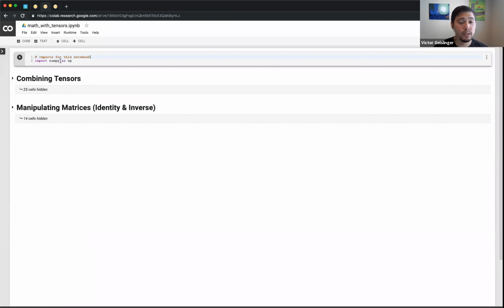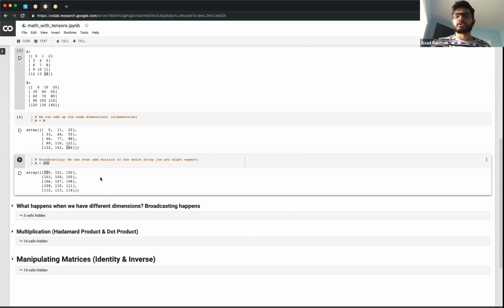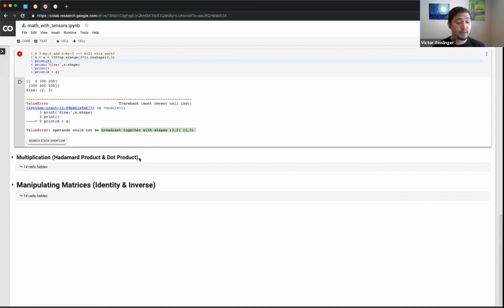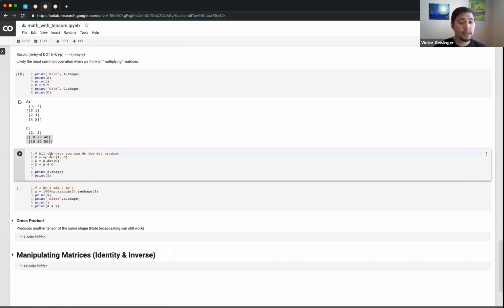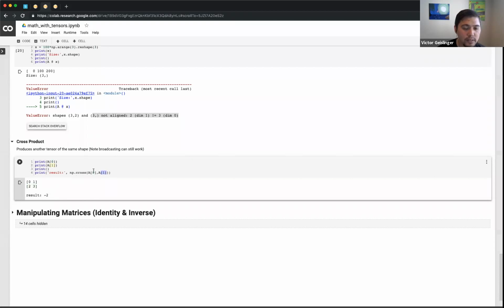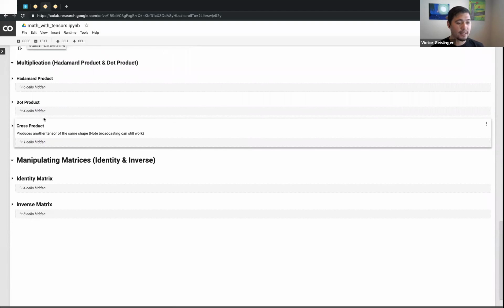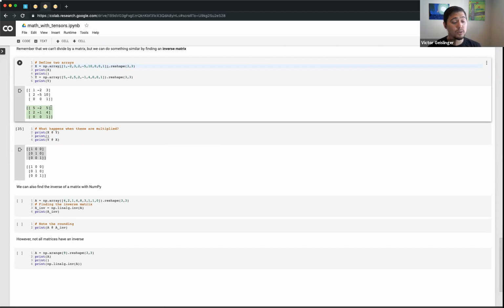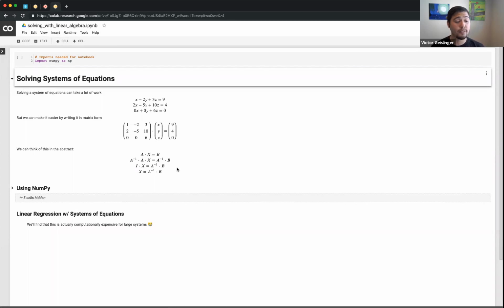NumpPy & Tensors - Data Science M2S13 [2019-04-08]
Study Group focusing on doing math in Python & NumPy on linear algebra objects like tensors for Flatiron School Online Data Science boot camp program